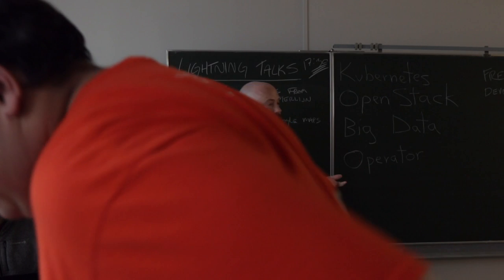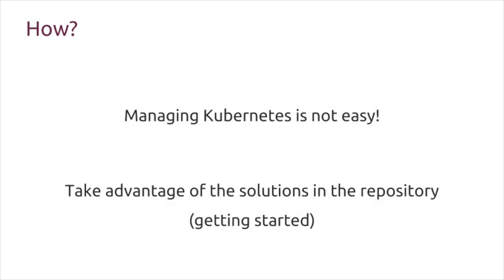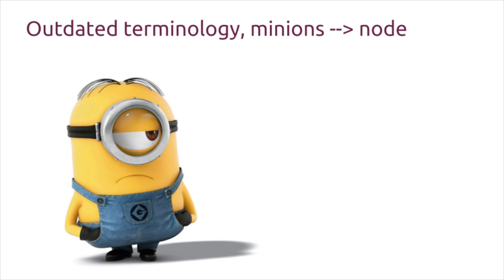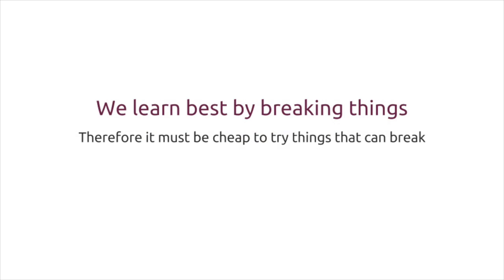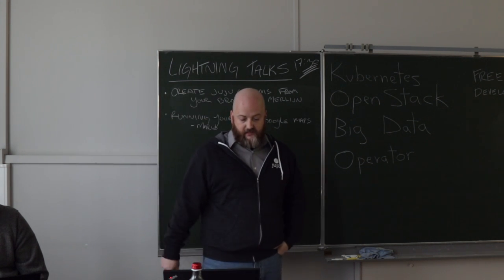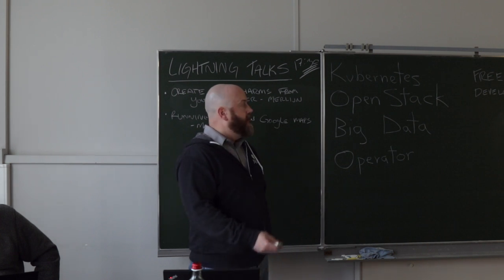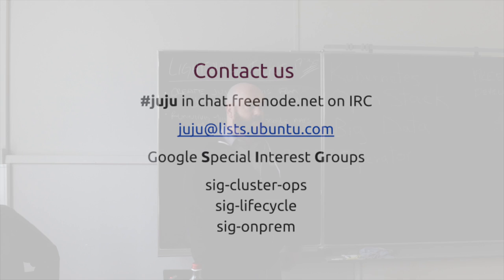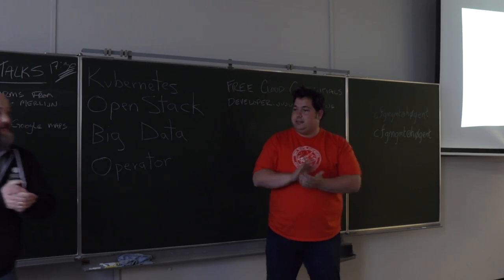The Evolution of the Kubernetes Model - Juju Charmer Summit (Feb 2017)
At Canonical we have created three different models Kubernetes so far. We will talk about what the model looks like now, what we learned and how far we have to go.

Logical models enable humans to understand how software connects and relates to other applications. When companies make the decision to "build or buy" software, they almost always do the operations in house. Great operations knowledge is scarce, and often tied to the environment where it was created, which makes it harder to share. We need to share the operations knowledge as easily as we share open source software.

Join Matthew Bruzek in this featured presentation from the Juju Charmer Summit in Ghent, Belgium.